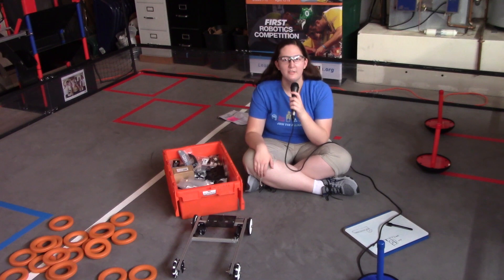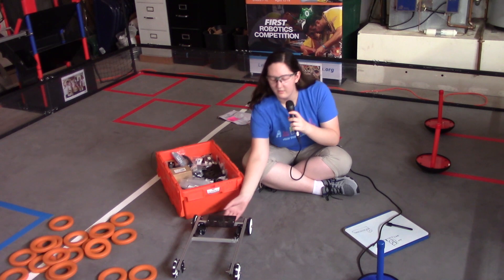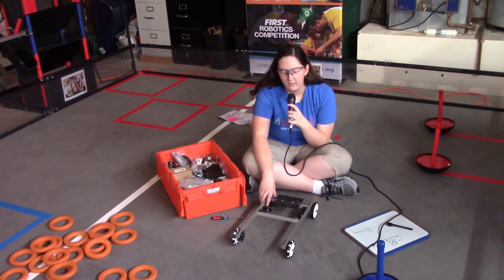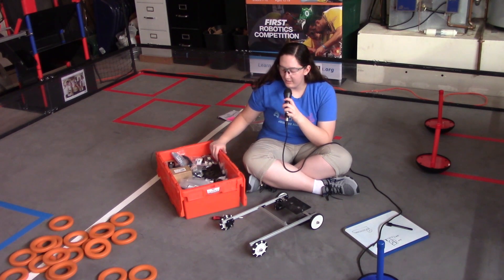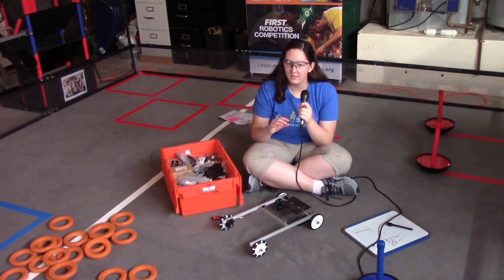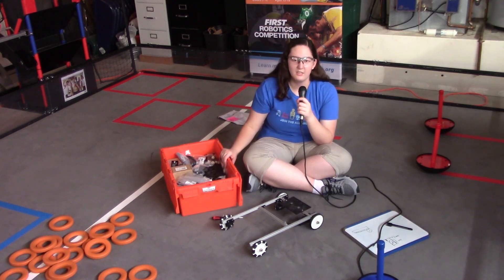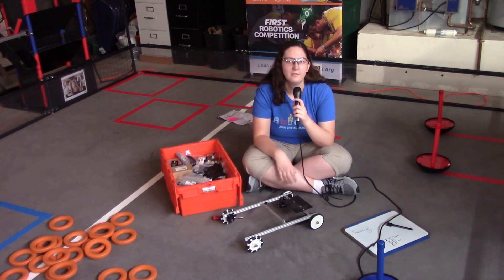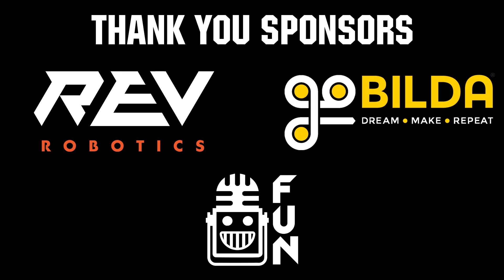Utilizing the FTC REV Starter Kit ULTIMATE GOAL FTC UNIVERSITY CHALLENGE - Team Not-A-Bot